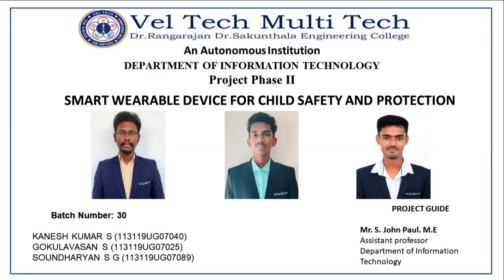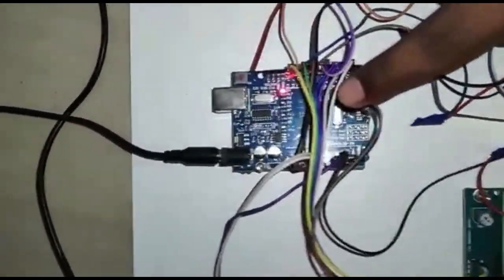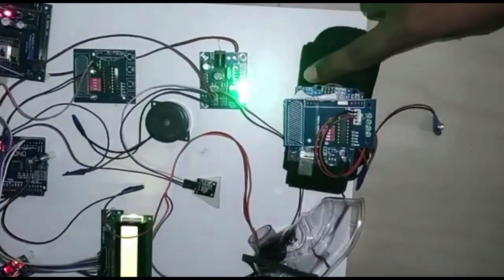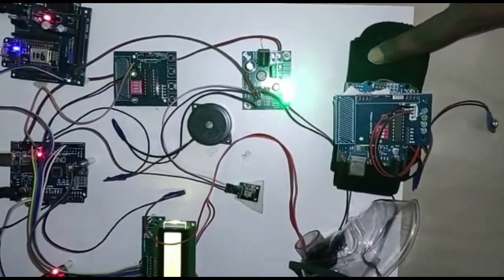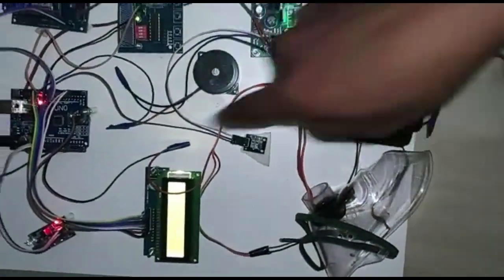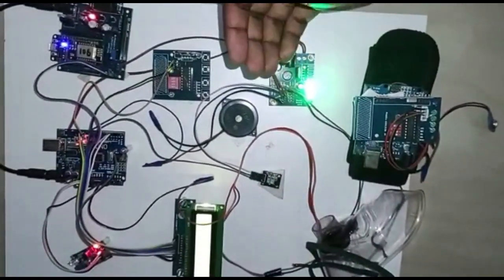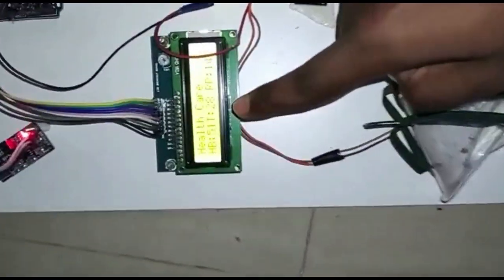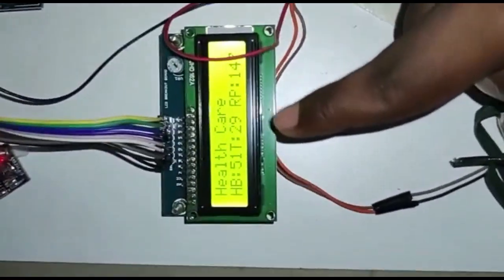Smart Wearable Device For Child Safety and Protection | Final year IT Project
To ensure infant safety inside the hospital by catching kidnapper before escaping and monitoring the baby's heartbeat, respiratory and temperature using cloud in IOT device